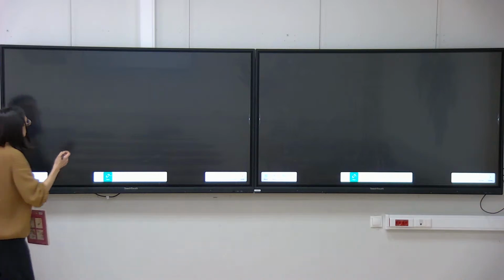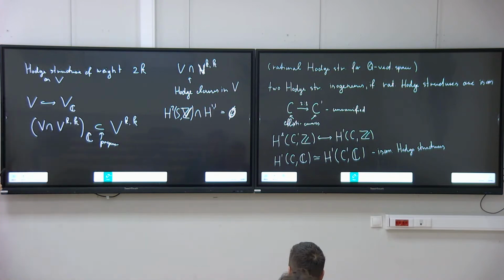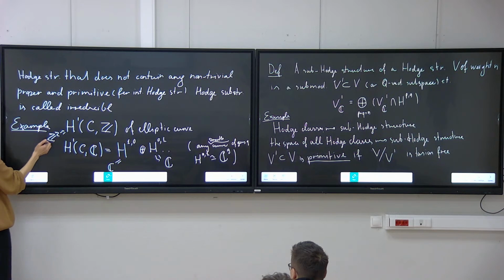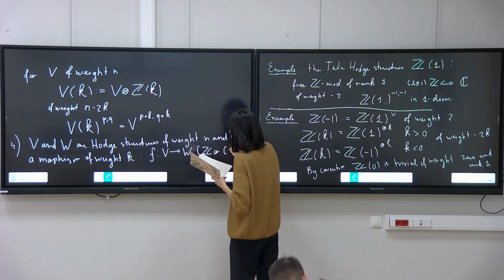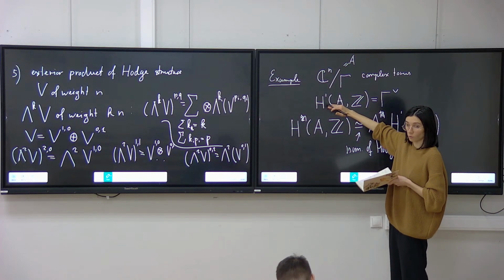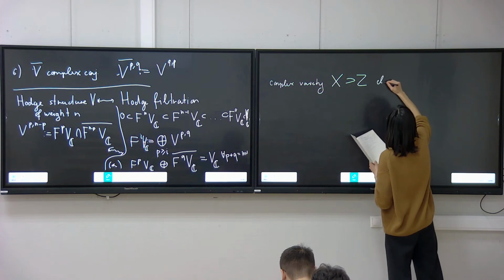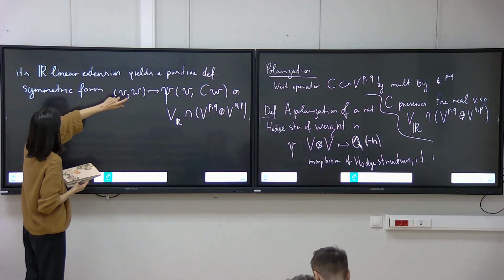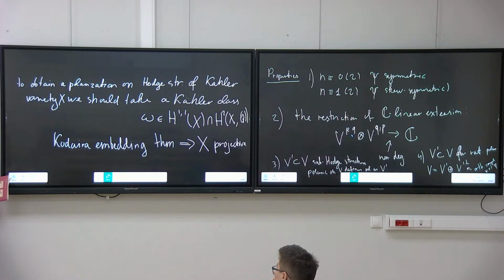Guseva L. A. K3 Surfaces. 03.11.2023.